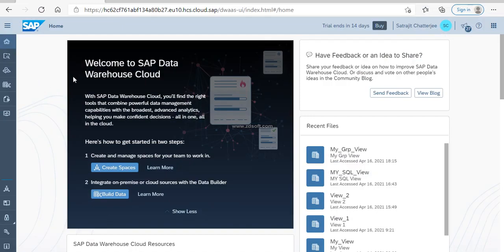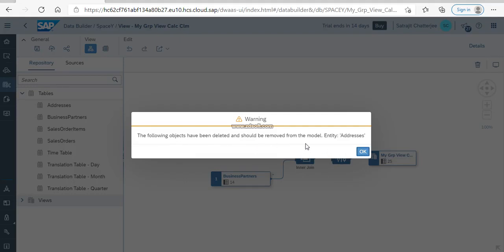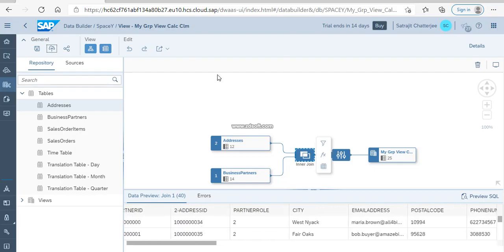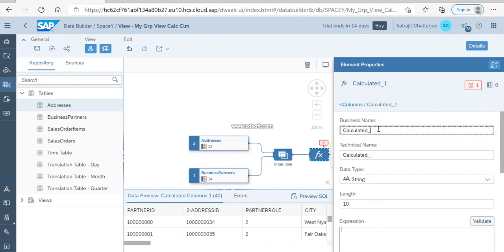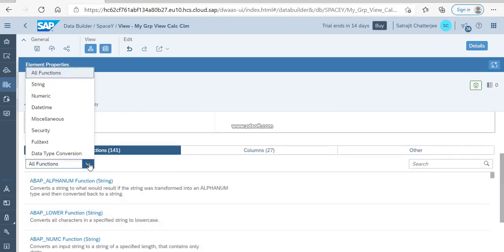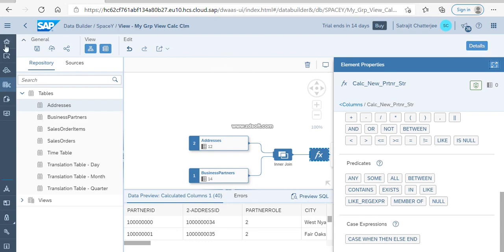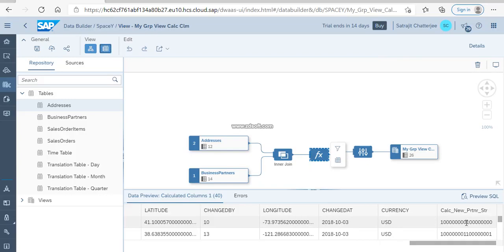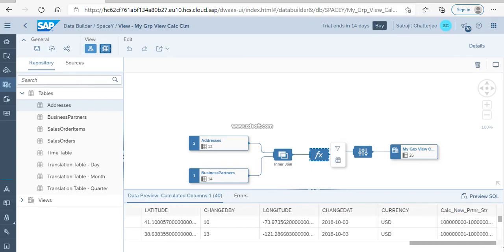SAP Data Warehouse Cloud – 18 Create a new Calculated Column